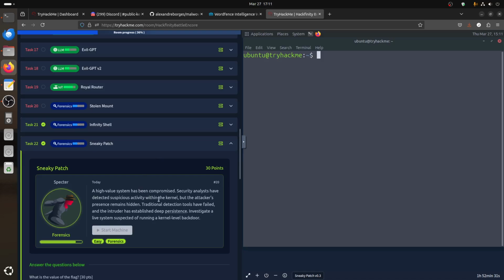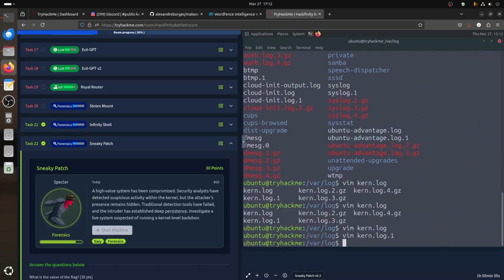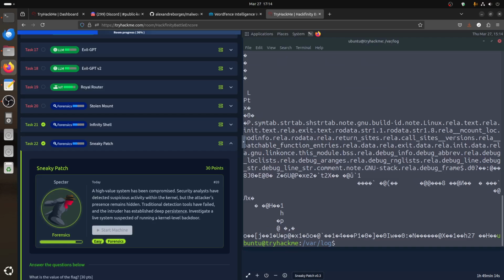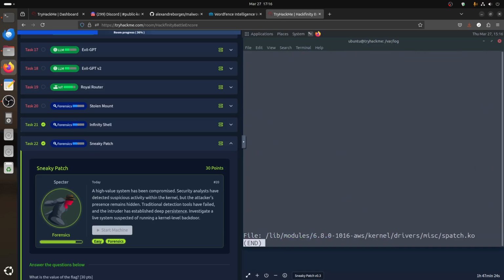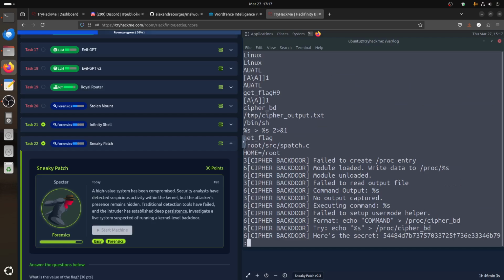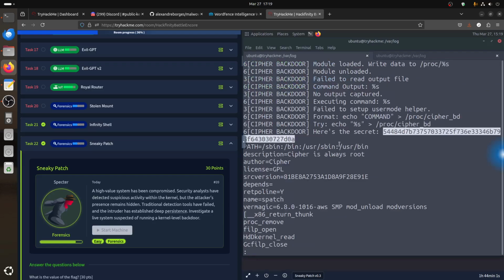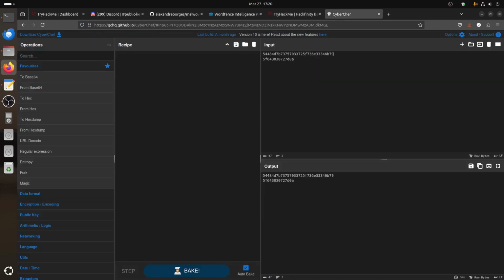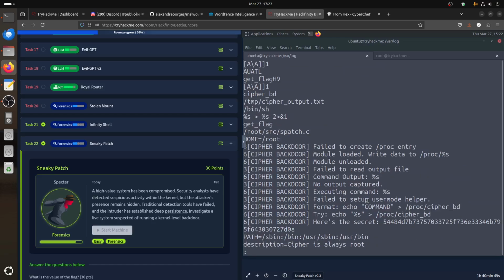TryHackMe Sneaky Patch | Linux Kernel Forensic | Hackfinity Battle Encore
⭐Welcome to the Hackfinity Battle CTF!⭐🚀

In this video we investigate a malicious kernel module install in a Linux system.

🔥Room Scenario: 🔥🚀

📌A high-value system has been compromised. Security analysts have detected suspicious activity within the kernel, but the attacker’s presence remains hidden. Traditional detection tools have failed, and the intruder has established deep persistence. Investigate a live system suspected of running a kernel-level backdoor.📌